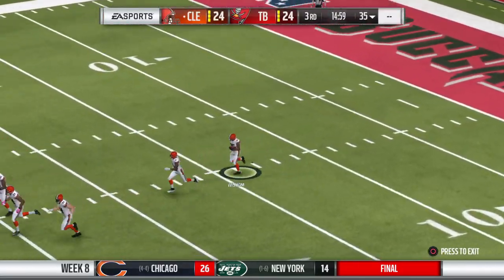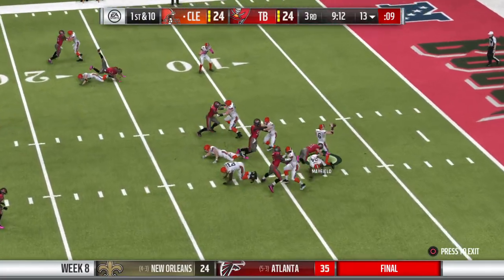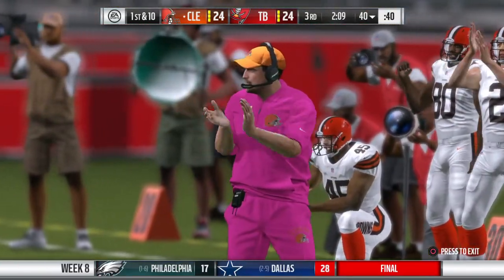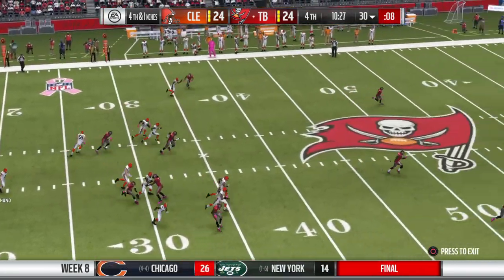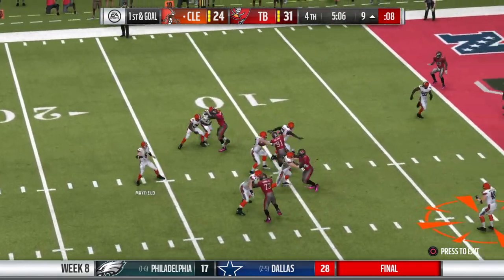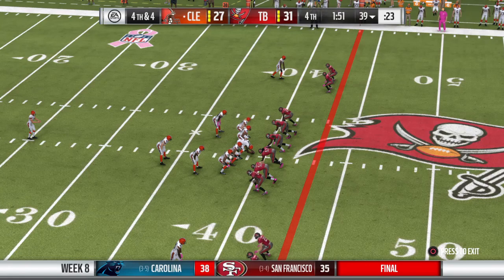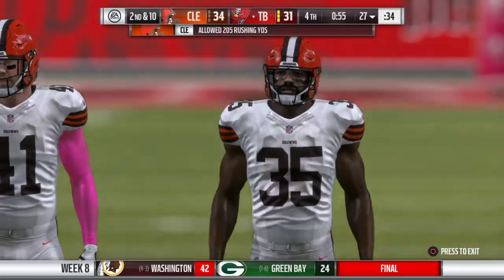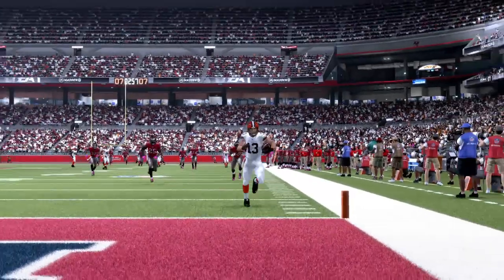Browns vs Buccaneers WK8 2034 2nd Half